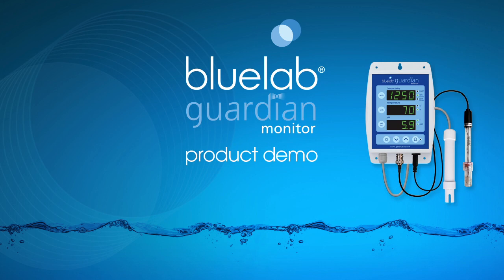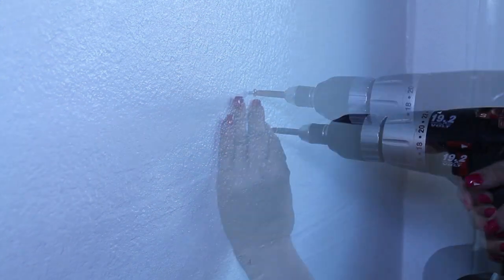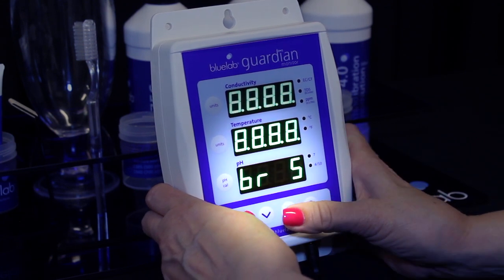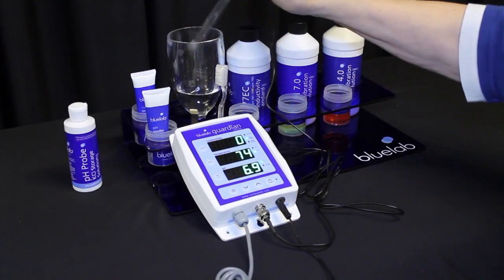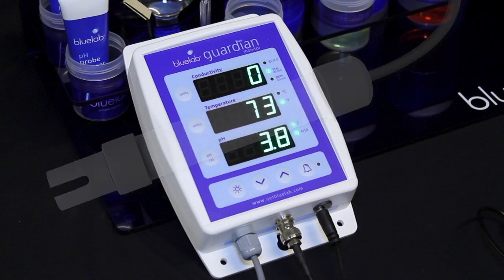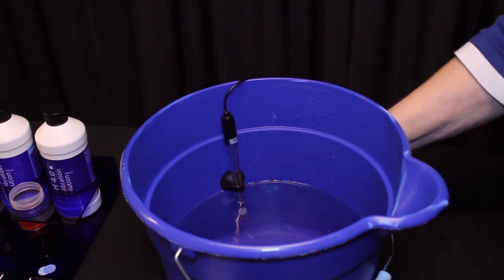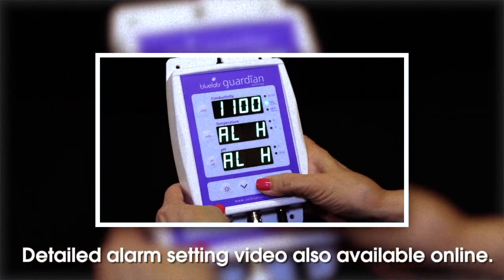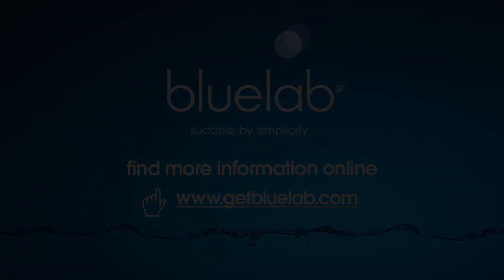Bluelab Guardian Monitor - Product Demo - Official Video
Watch how to prepare the Bluelab Guardian Monitor for the first use. You'll find tips for care and storage throughout the video.